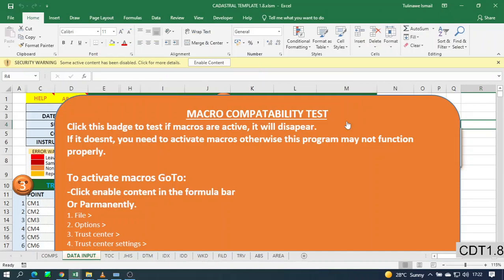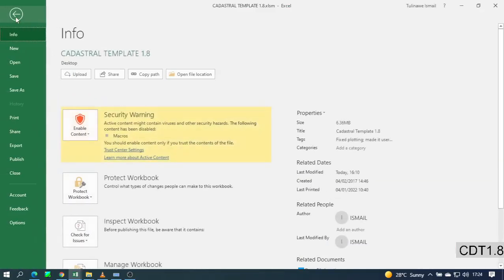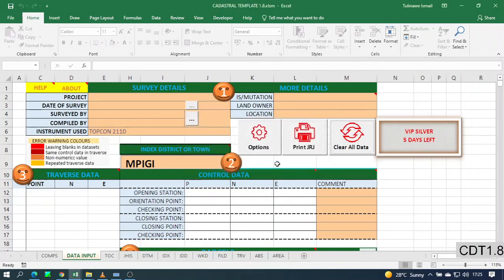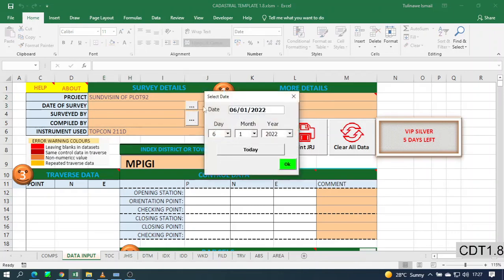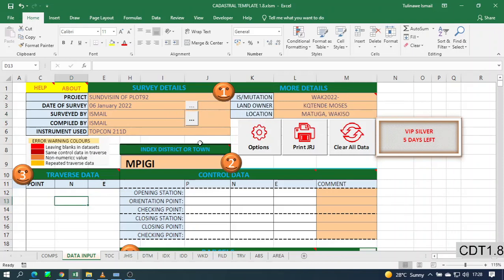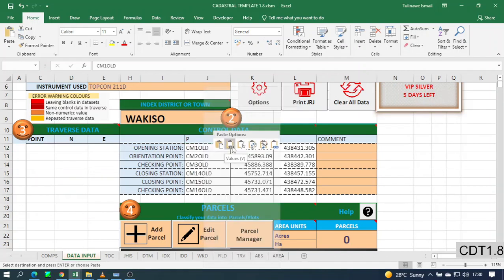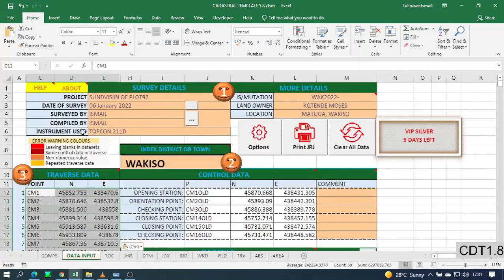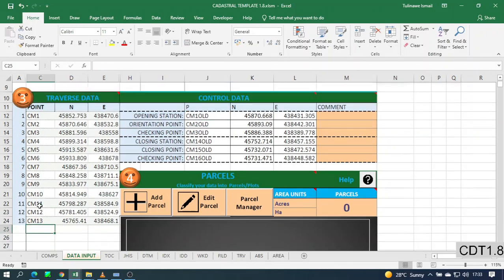Introduction to cadastral template 1.8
Overview
Activate macros
Add data
e.t.c